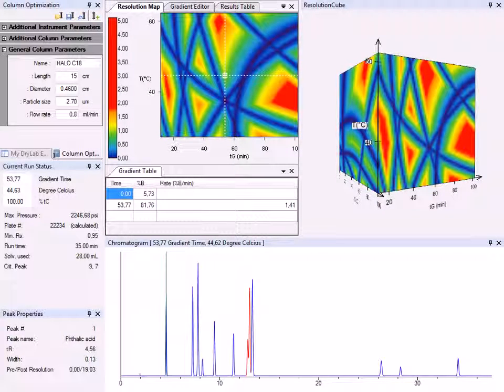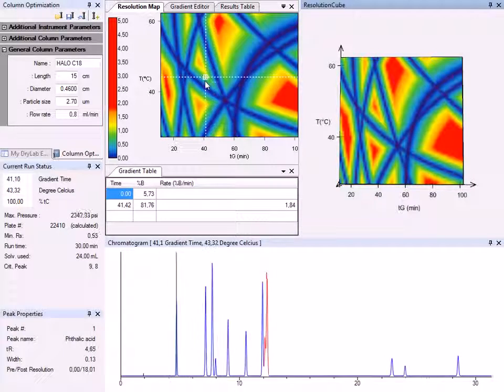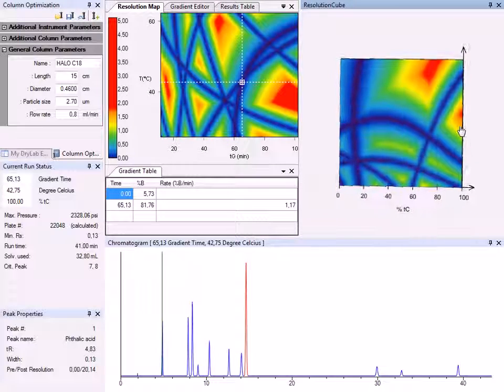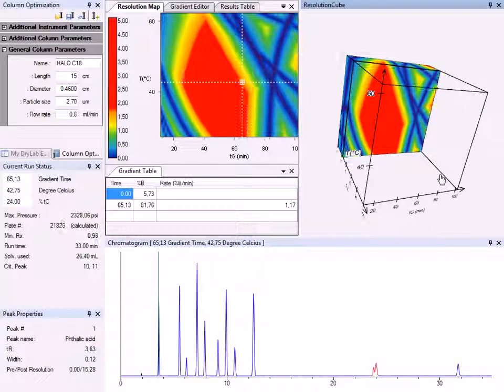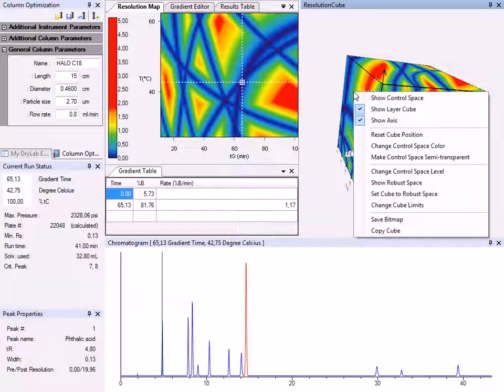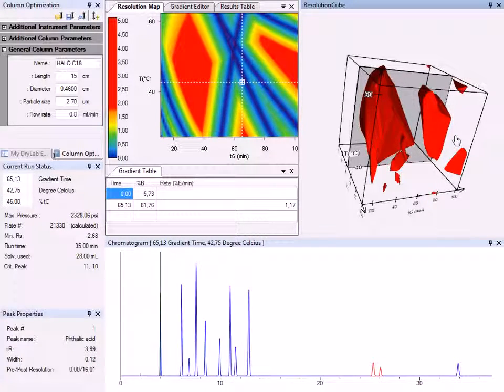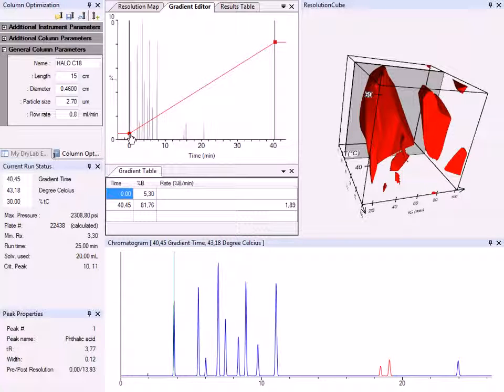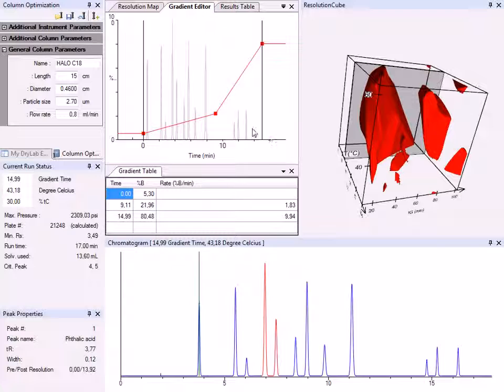DryLab Cube Presentation